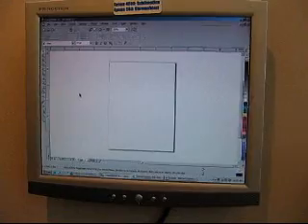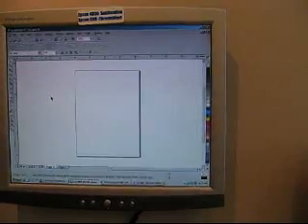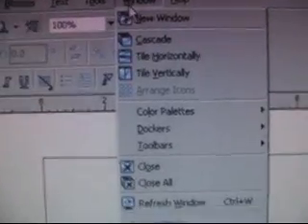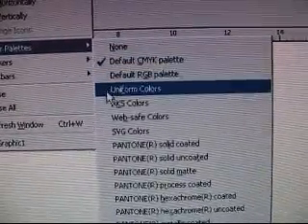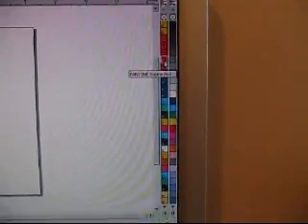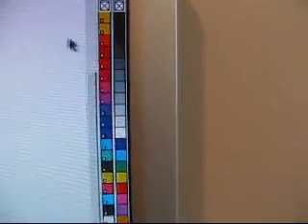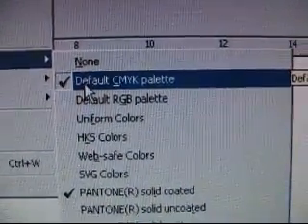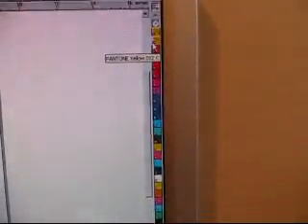Changing Color Palettes in Corel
Step by step guide on how to change color palettes in CorelDRAW

The following shows how to install the correct Color Palette in Corel for screen printing from CMYK to Pantone, which is the correct color palette for screen printing.  At the top of the page, select Window, scroll down to Color Palettes and then choose Pantone Solid Coated.  The color palette will now appear on the right side of your screen.  To remove the CMYK palette, Select Window, scroll down to Color Palettes and then deselect the default CMYK color palette.